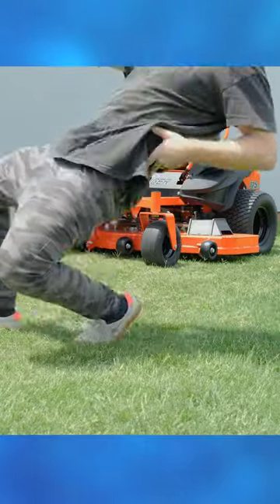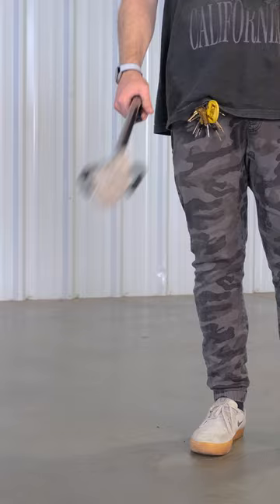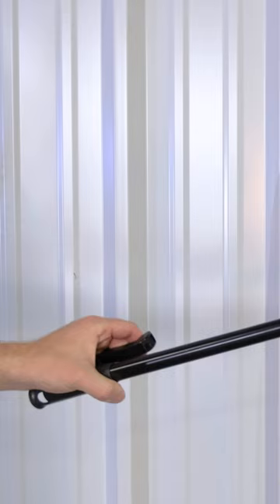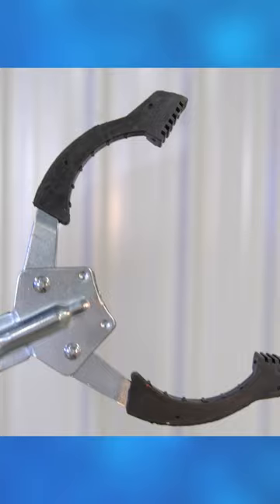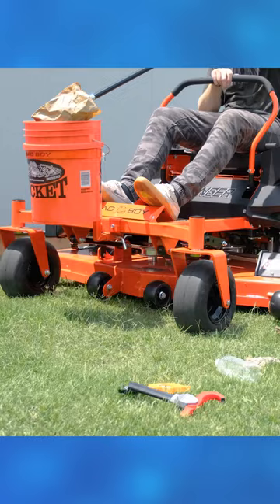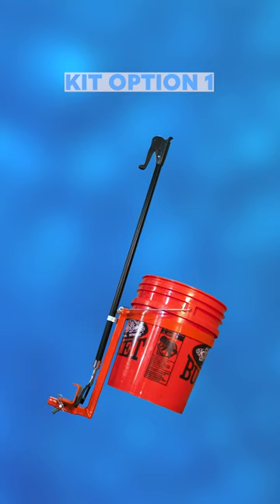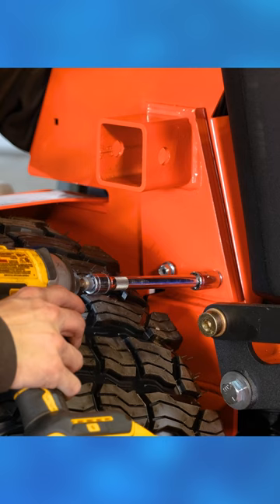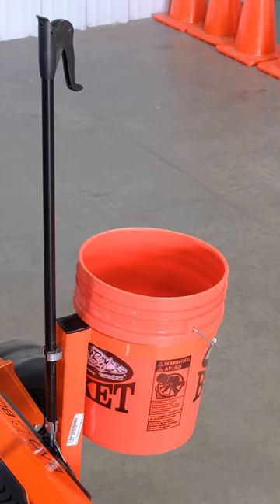SHORTS BAD BOY TRASH BUCKET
In This video we go over a really cool zero turn mower accessory that costs under $100 dollars. It's called the Bad Boy trash bucker and grabber and this accessory might save you tons of time and a whole lot of unwanted backpain. This zero turn mower accessory allows the operator to more easily and quickly pick up trash, sticks, rocks and more! While this zero turn mower attachment is simple, it's incredibly sturdy, easy to use and relatively simple to install for most people. Check out the links below where you can purchase this sweet lawn mower accessory. Let us know what your favorite lawn mower add-on is!

This is a Tractor Bobs Media Production.

Snow St. LLC.